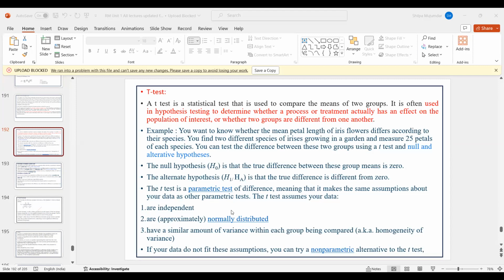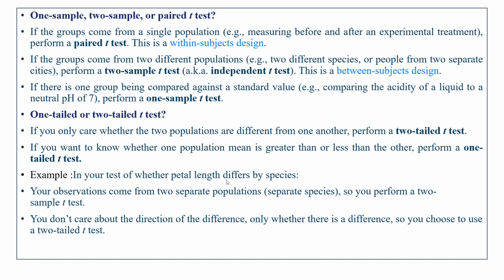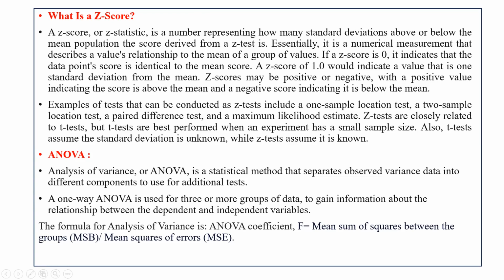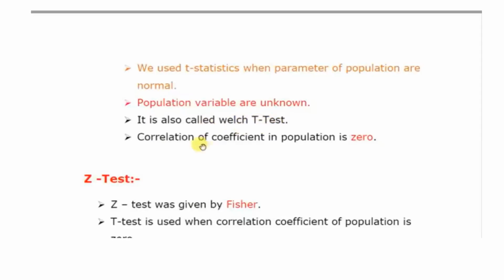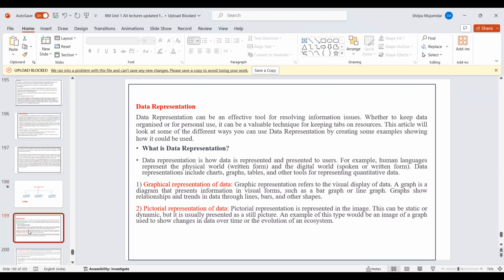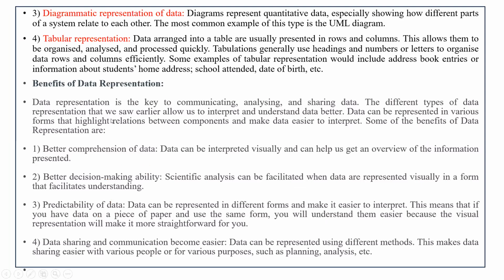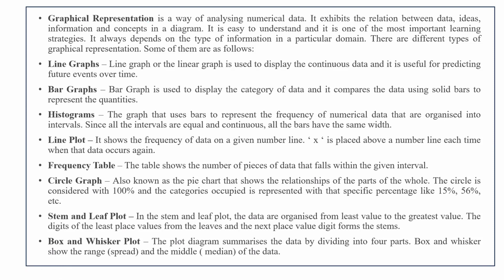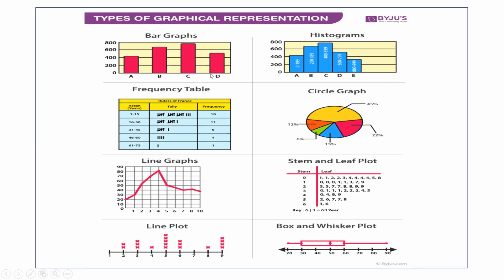Research Methodology lecture No 23